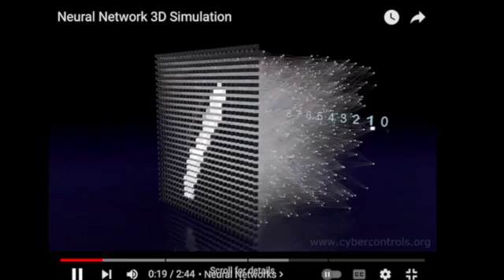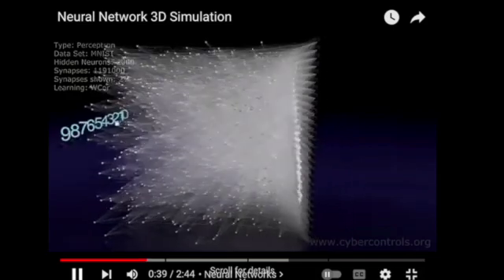AI building blocks : Artificial Neurons, Perceptrons and Neural Net Layers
Last week, we introduced the concept of Generative AI and provided an overview of its various applications. In this video, we delve into the components that make Gen AI versatile and useful. We discuss the artificial neuron, a fundamental component that enables a wide range of AI applications. You will learn how these simple components are organized to handle more complex learning tasks. The video concludes with two visualizations that illustrate this incredible technology..

ABOUT
Gunnar Kleemann is a lifelong educator, teaching data science for government organizations, Fortune 500 companies and as a Faculty at the UC Berkeley Masters in Data Science program (MIDS). Based In Austin Texas, he is the CEO of Austin Capital Data and a partner with Berkeley Data Science Group. Gunnar has enjoyed conducting research on tech trends and physiological genomics. He is published in a number of top tier journals and presents his work domestically and internationally.

REFERENCES
D. Dmitriov (2016) MNIST animation

Rosenblatt, F. (1958). The perceptron: A probabilistic model for information storage and organization in the brain. Psychological Review, 65(6), 386–408.

Mccollogh and Pitts model schematic  (image)
Ramasubramanian, K., Singh, A. (2019). Machine Learning Theory and Practice. In: Machine Learning Using R. Apress, Berkeley, CA. . (pg 429) LINK

Yann, The MNIST Database of handwritten digits. Yann LeCun, Courant Institute, NYU Corinna Cortes, Google Labs, New York Christopher J.C. Burges, Microsoft Research, Redmond.